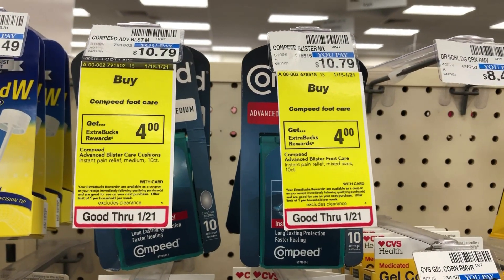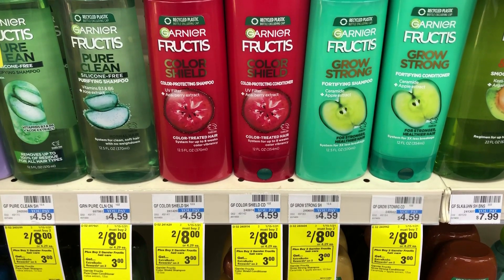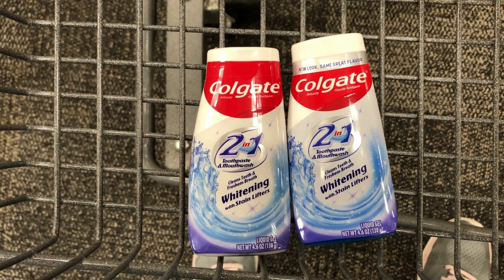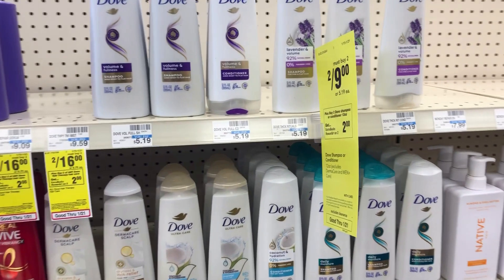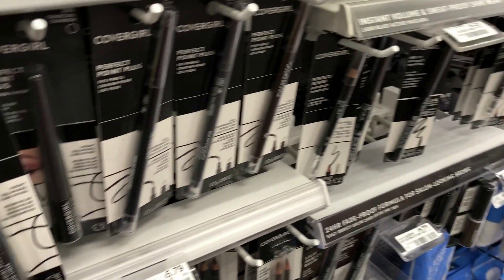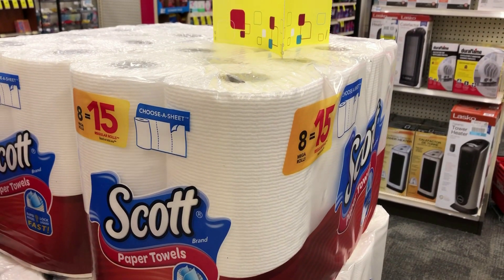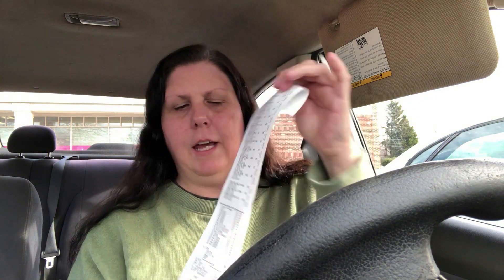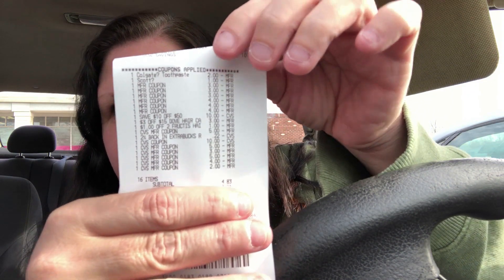2nd CVS Haul 1/15/23 to 1/21/23 - Over $100 Worth of Product for ONLY $2.83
This week there are so many great deals at CVS that I decided to go TWICE, and I managed to get even more paper products using both digital coupons and paper coupons. :)